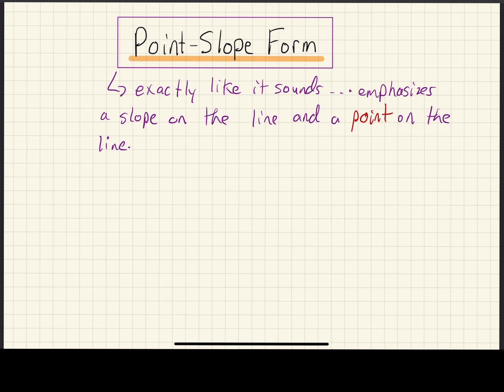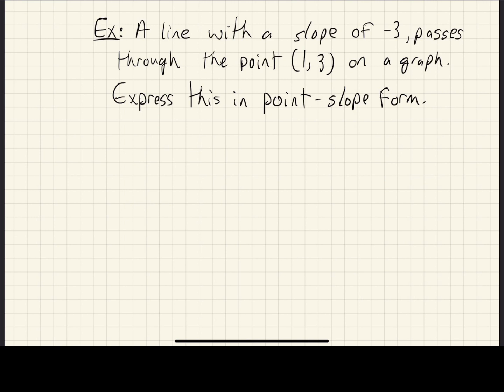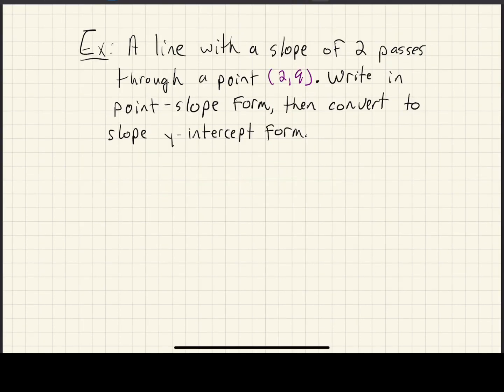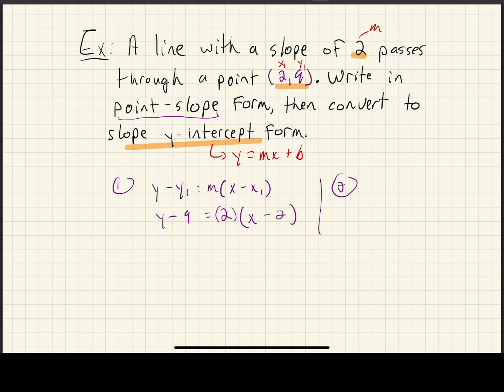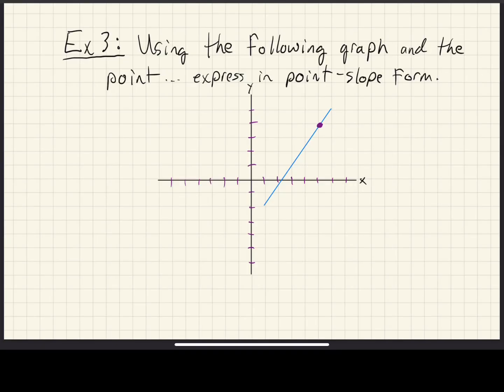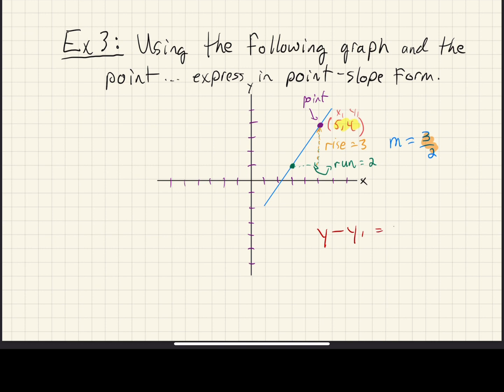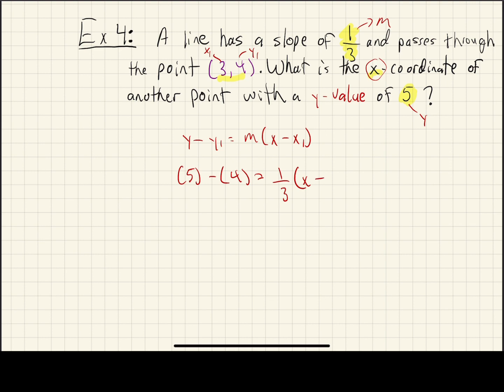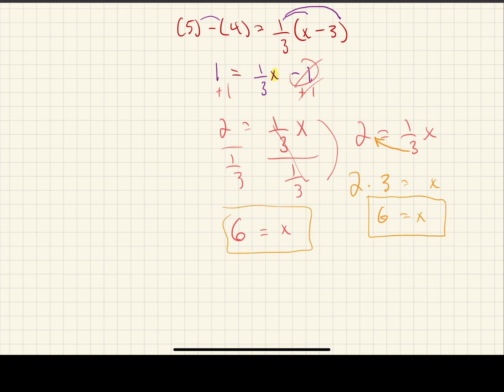Point-slope form of a line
Here’s an example of the various types of problems the point slope form can have.